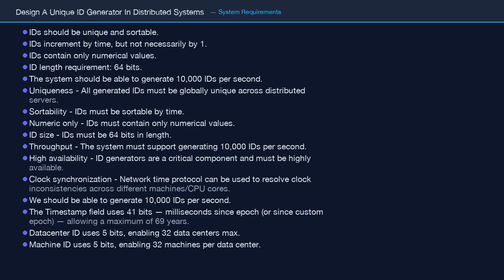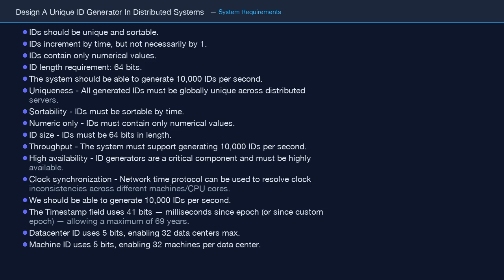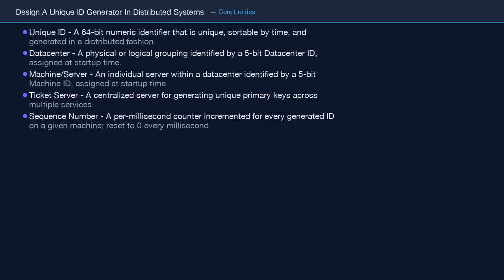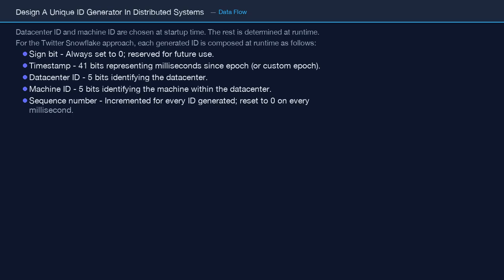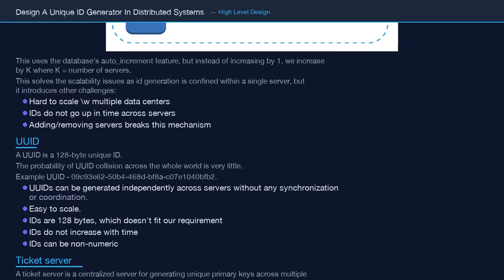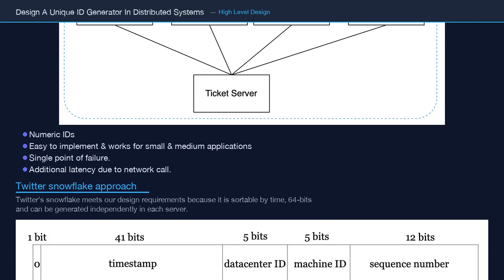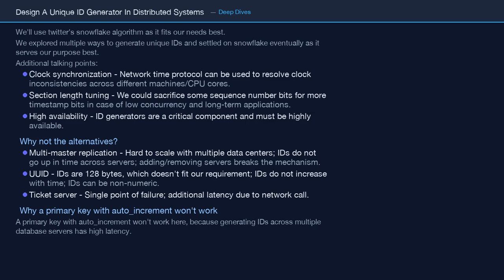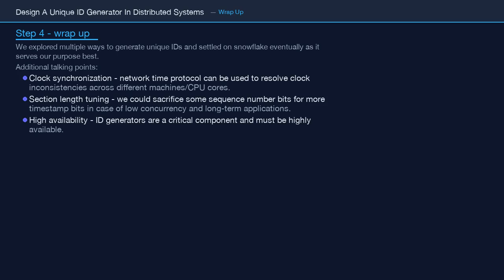System Design: Chapter 8 — Design A Unique ID Generator In Distributed Systems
System Design walkthrough for: Chapter 8 — Design A Unique ID Generator In Distributed Systems

Sections covered:
1. Requirements (~5 min)
2. Core Entities (~2 min)
3. API Design (~5 min)
4. High Level Design (~10-15 min)
5. Deep Dives (~10 min)
6. Wrap Up (~2 min)